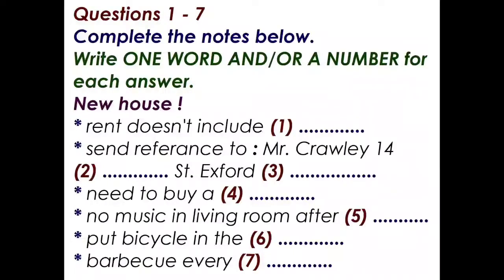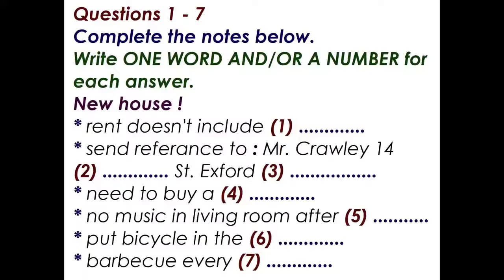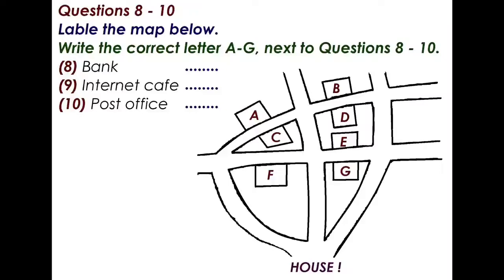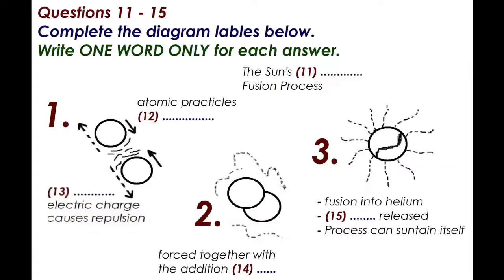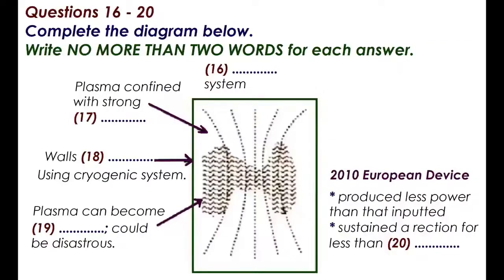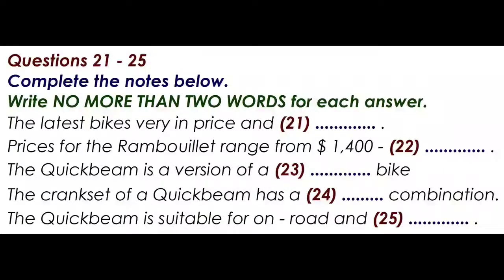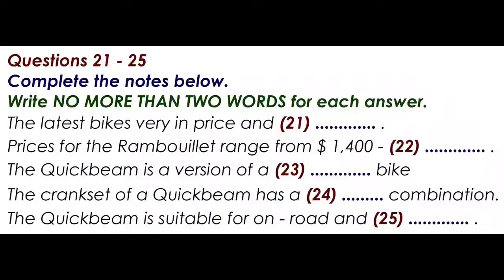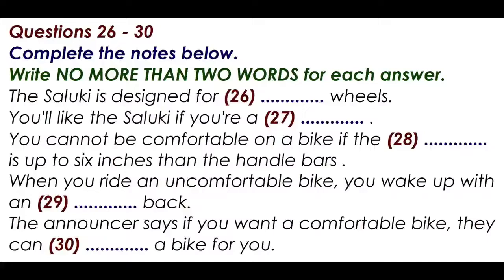IELTS listening practice test | Test No. 54 | level-moderate || should try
KEEP WATCHING THIS CHANNEL FOR MORE TESTS LIKE THIS.

(TAGS)

ielts listening,
city transport lost property enquiry ielts listening,
car rental inquiry ielts listening,
city library ielts listening,
ielts listening 2022 with answers,
5 minute ielts listening,
ielts listening how many types of membership are there,